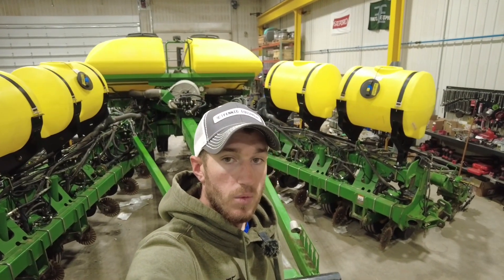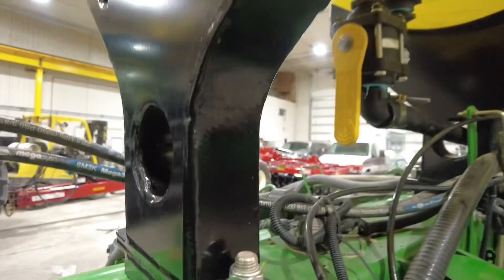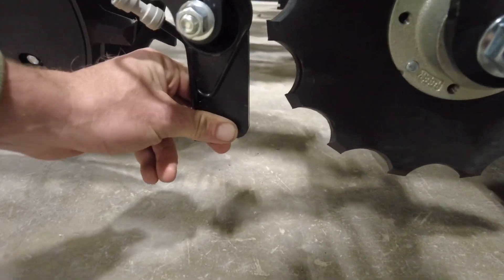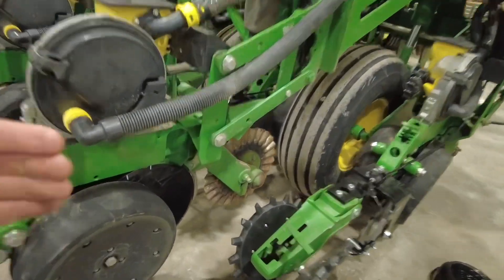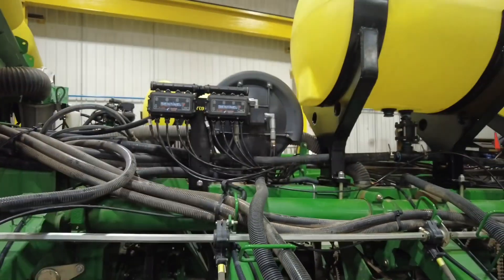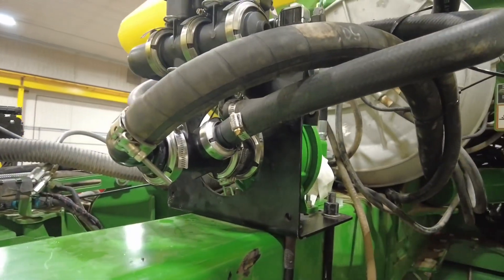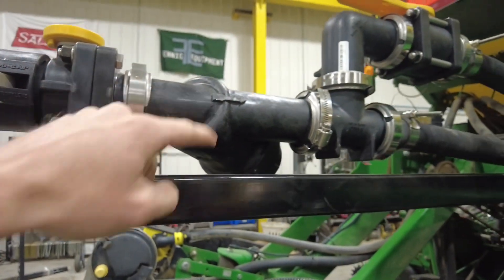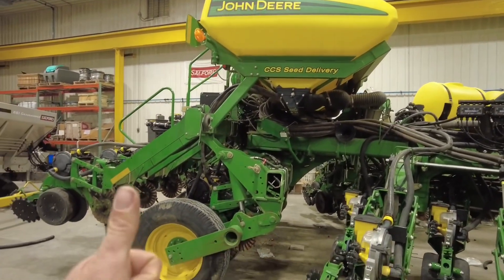Adding FOUR Fertilizer Tanks to Deere 1790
In this video we walk through the 600 gallons of fertilizer we added to this planter.
Using the Yetter 2968 we added 2x2 for the corn rows, a hydraulic pump to provided placement and a Deere rate controller for accurate metering